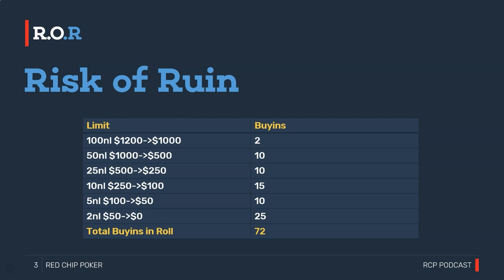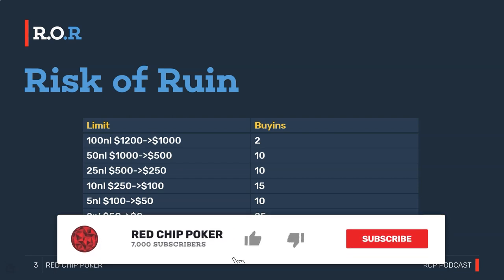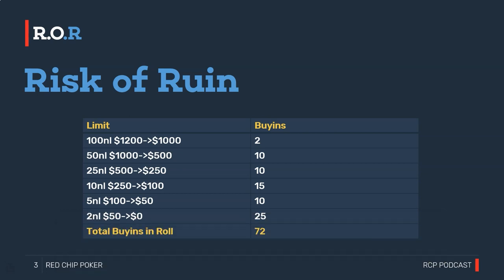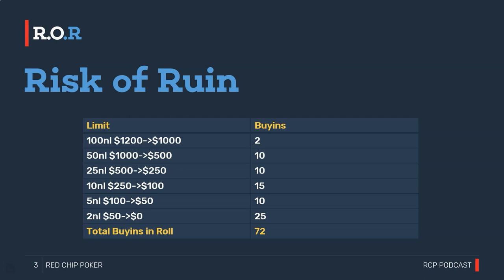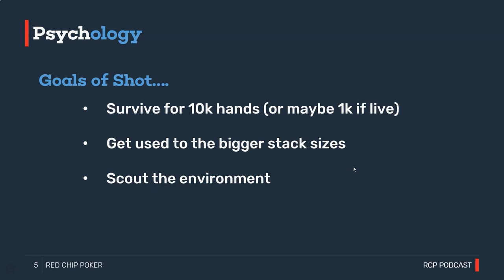The Science Of BRM & TAKING SHOTS | Red Chip Podcast S5E13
What goes into your BRM (bankroll management) and taking shots in today’s poker games? Coach “w34z3l” is back again to break down the key areas of your poker bankroll. Topics include risk of ruin (ROI), moving down aggressively, bankroll preservation, taking shots, moving up requirements, and more. If you want to avoid being stuck at the same limit for years, be sure to take notes and start planning to take some smart shots ASAP. Enjoy!

00:00 Your BRM
00:19 Risk of Ruin Calculator
04:01 Bankroll Chart
10:12 Taking Shots At The Next Limit
13:09 Shot Taking Mindset
18:14 Aggressive BRM & Discipline
20:16 Wrapping Up